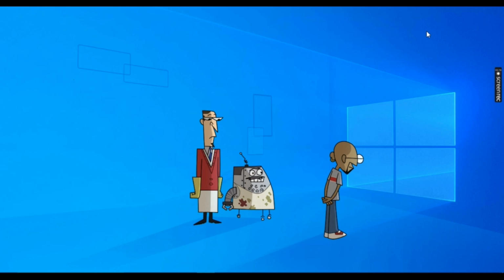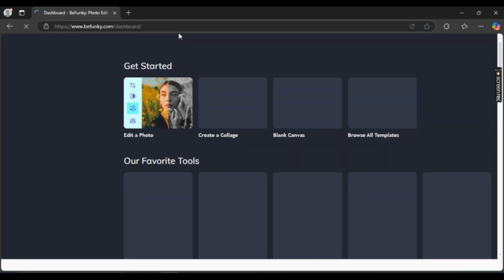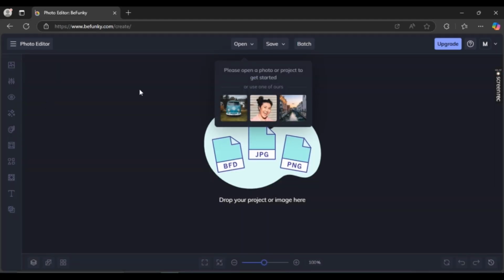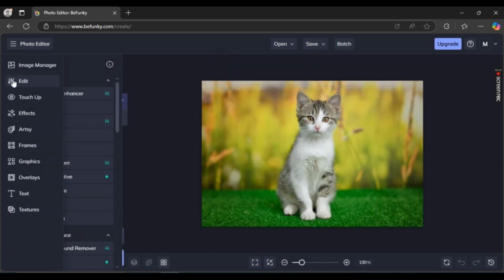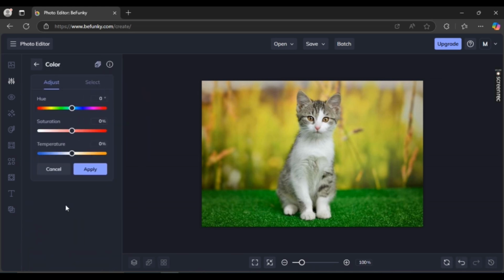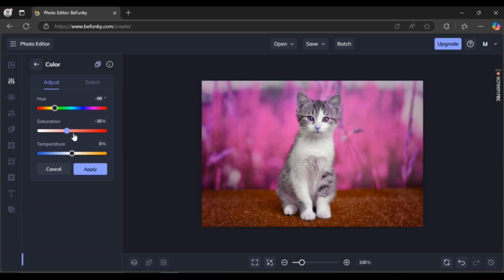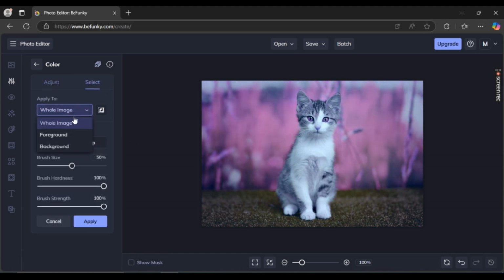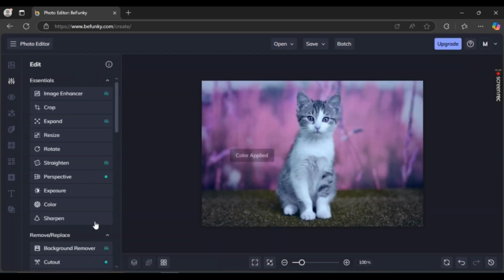How to Add Color to Image in BeFunky 2025?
Learn how to add color to your image in BeFunky and make your photos pop! In this tutorial, we'll show you how to enhance your images by adding vibrant colors using BeFunky's easy-to-use tools. Whether you want to add a splash of color to your black-and-white photos or adjust the hues to give a photo a unique feel, this guide will help you achieve the perfect look.